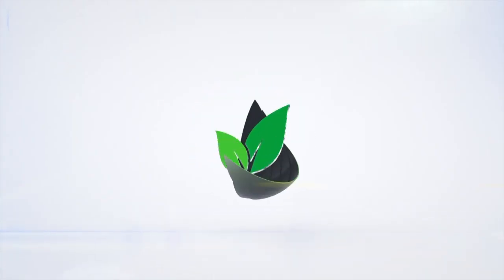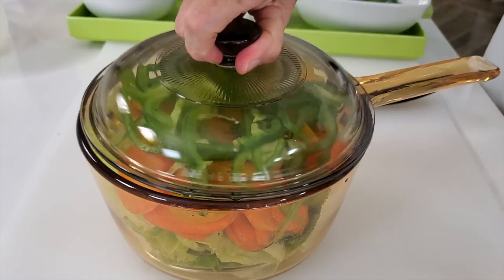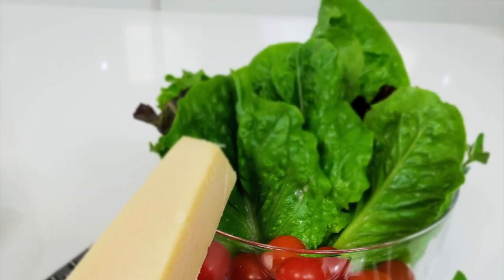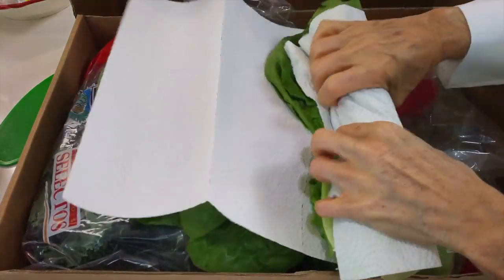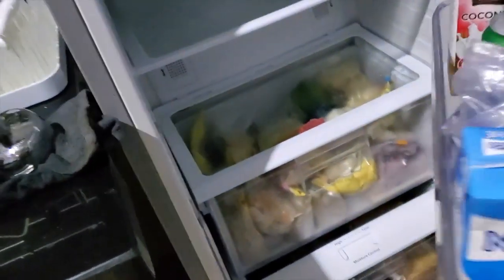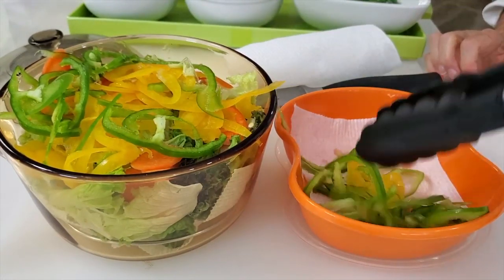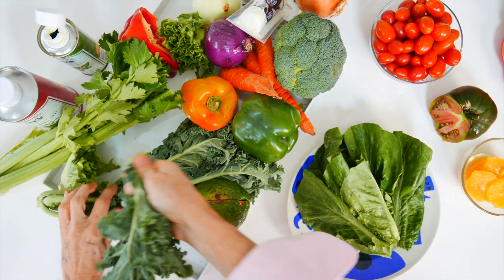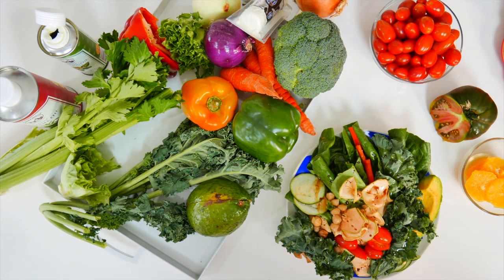Cooking Hack: Buying and Storing your Leafy Greens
Cooking Hack: Learn how to buy and store your leafy greens and veggies so they last fresh and delicious for 1 to 2 weeks in your fridge. Chef Pachi shows us a few tricks and tips to help you make delicious salads for the whole week for home and to go.